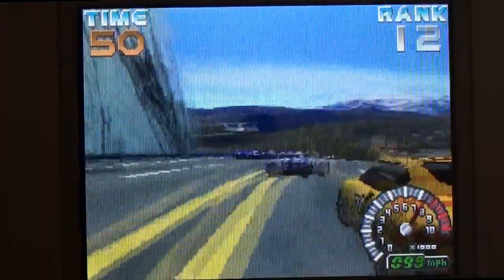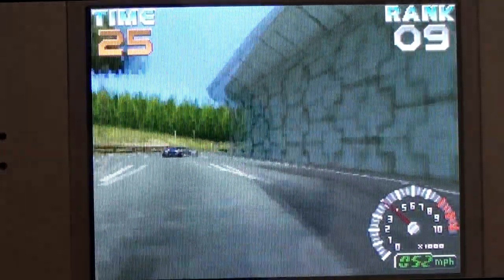Ridge Racer DS on DS Lite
Gameplay and commentary from Ridge Racer DS playing on the DS Lite handheld games console.

For more dodgy gameplay videos, but this time on an Android system, check out my PlayingAndroidBadly channel.